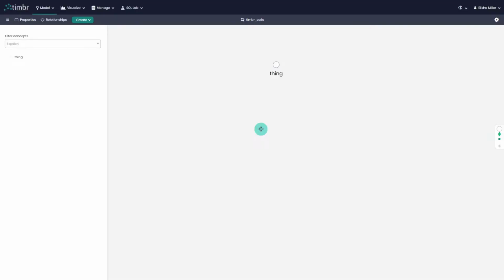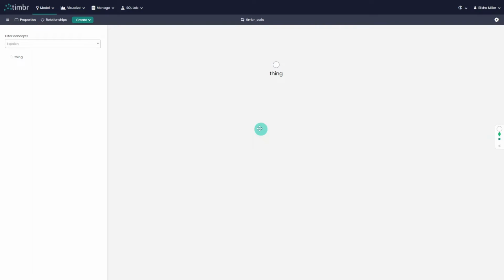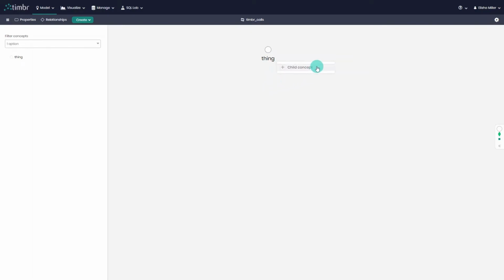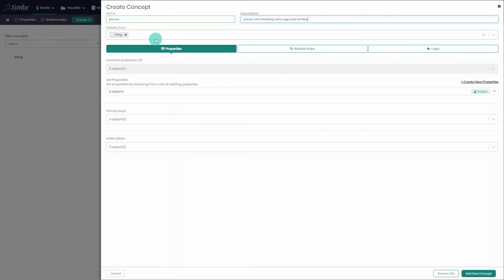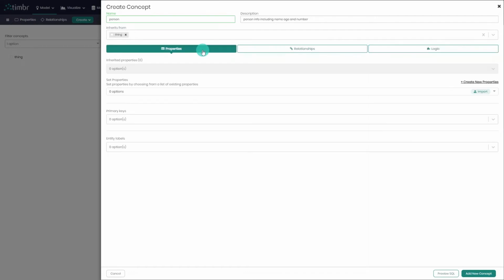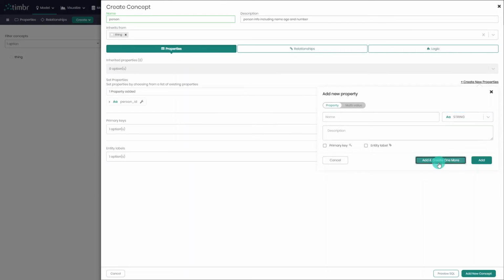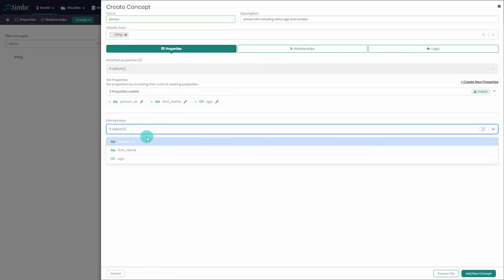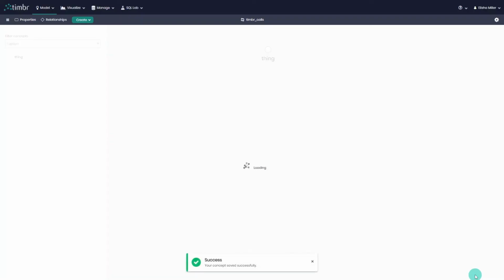Ontology Explorer: Creating a Concept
Quick tutorial for creating concepts in Timbr's semantic graph data management platform.